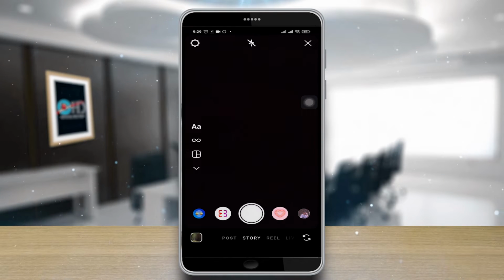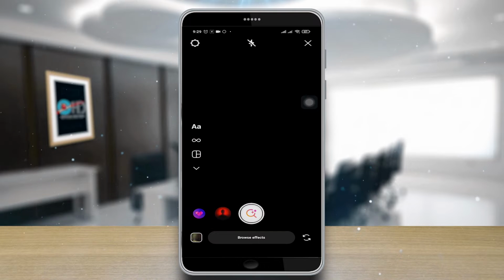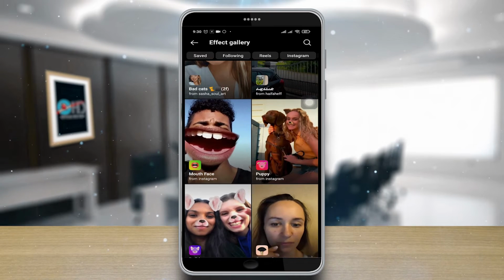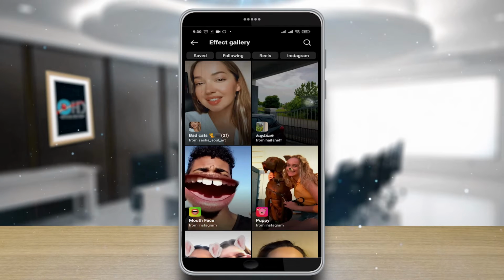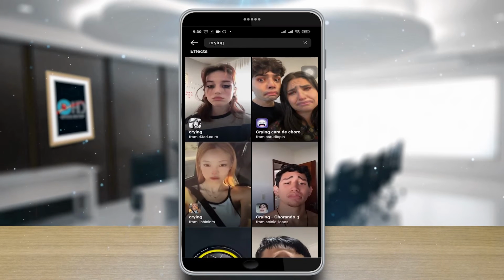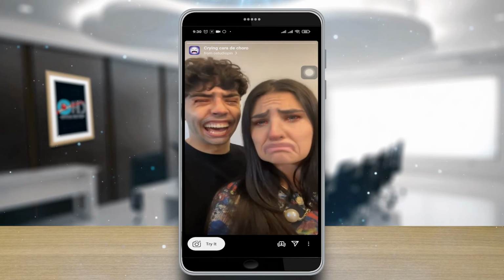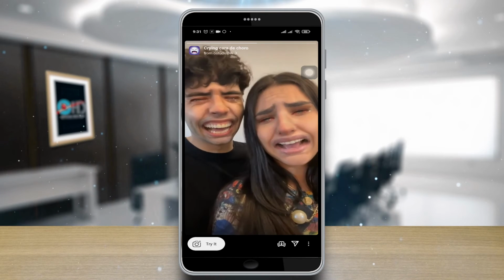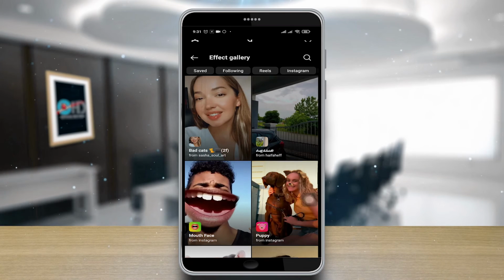How to use crying Filter on Instagram | Sad Face Filter Instagram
Looking to add a little bit of drama to your Instagram stories? The Instagram crying filter might be just what you need! In this video, I'll show you how to use the crying filter on Instagram, and give you some tips for making the most of it.
Instagram's crying filter is the perfect way to make all your friends feel terrible about their lives. But don't worry, with this quick guide you'll be able to use it like a pro in no time!

00:00 How to use crying filter on Instagram
00:15 How to use Instagram filters
00:25 How to browse effect gallery in Instagram